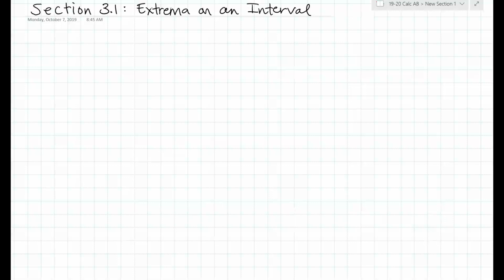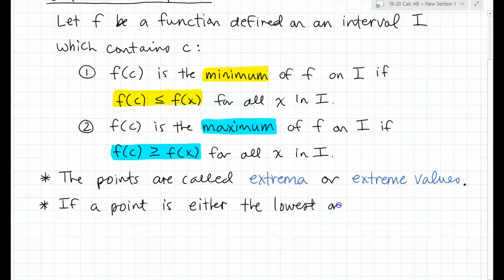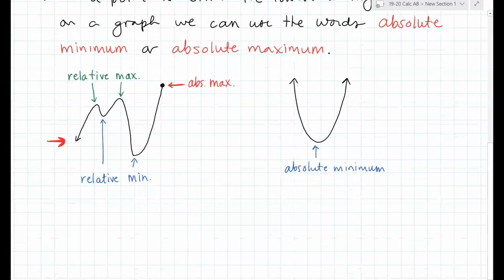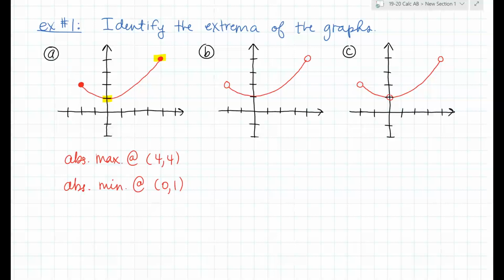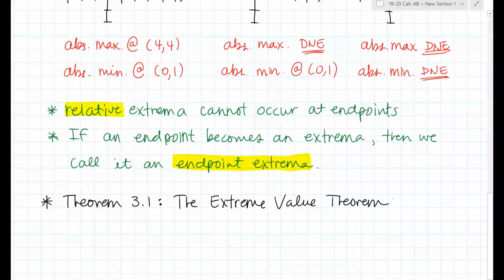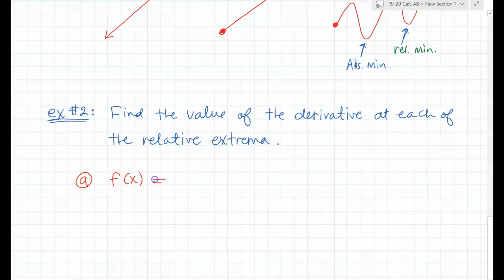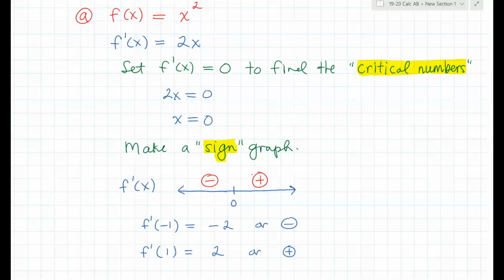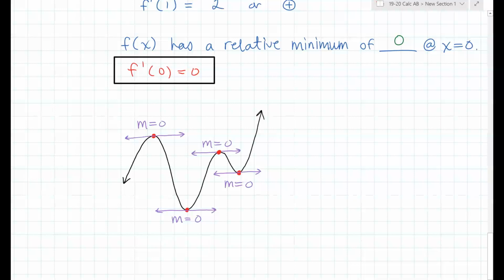Section 3.1 Extrema on an Interval